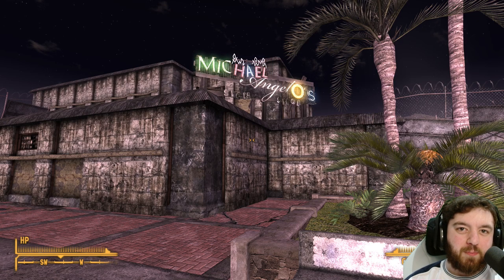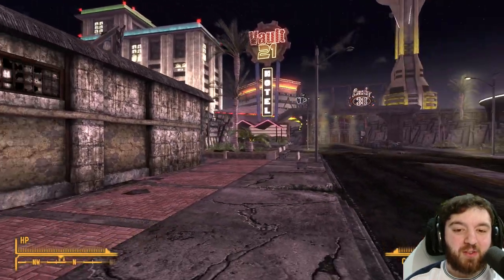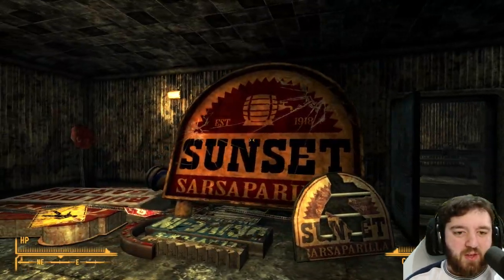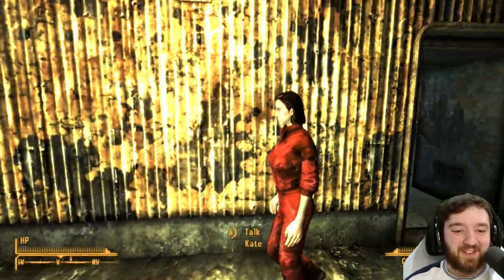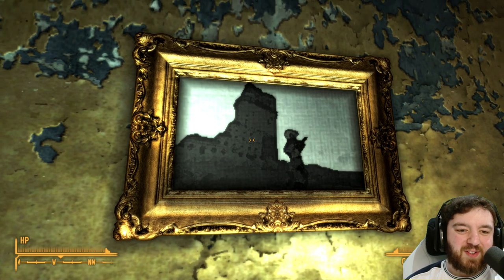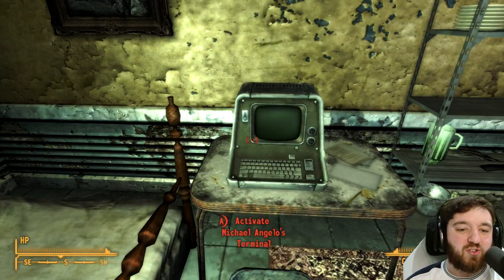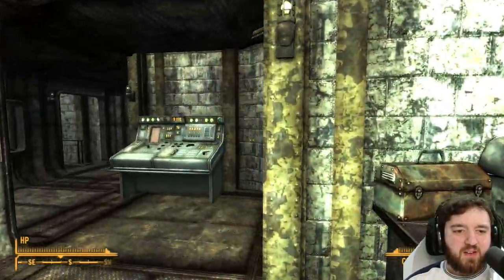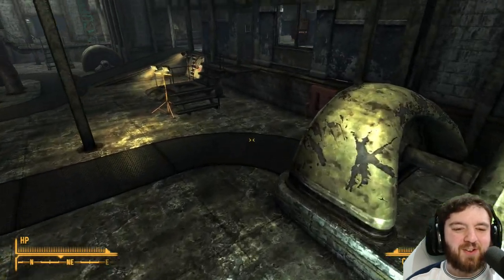Michael Angelo's Workshop | Fallout New Vegas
Michael Angelo's sign shop is a former H&H Tools facility that has been converted into a billboard and neon sign studio/factory located across from the NCR Embassy. Sheldon Weintraub (better known as Michael Angelo), relocated here from Vault 21 and uses the shop to design and construct numerous signs for Robert House.

Hank u